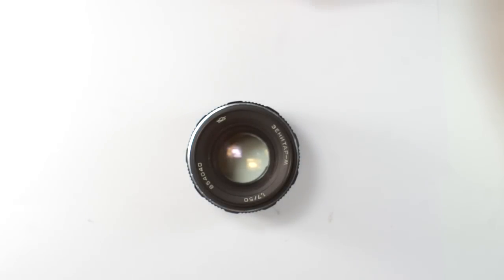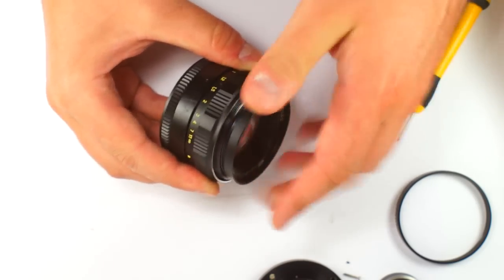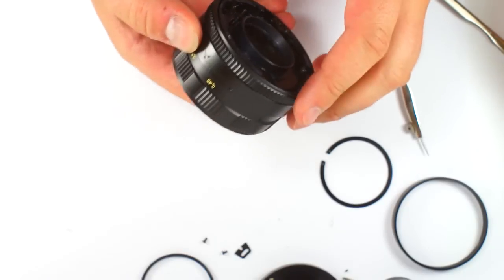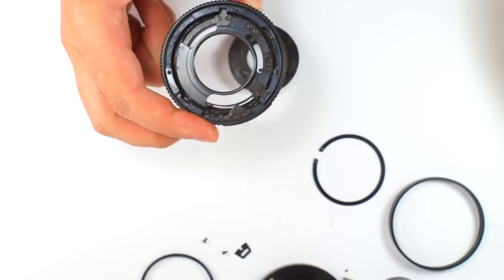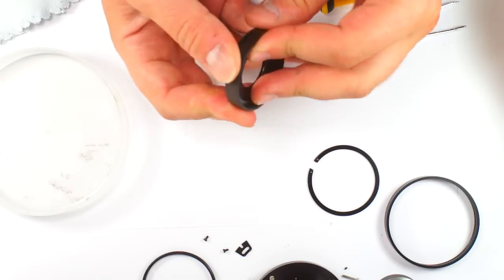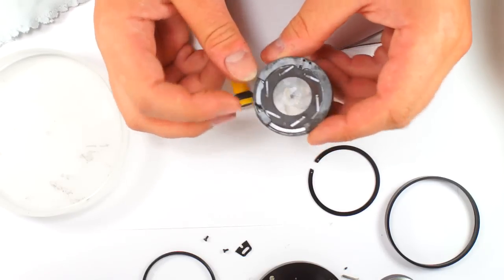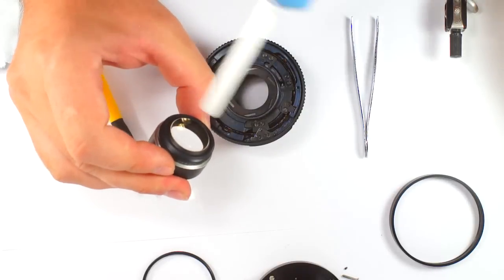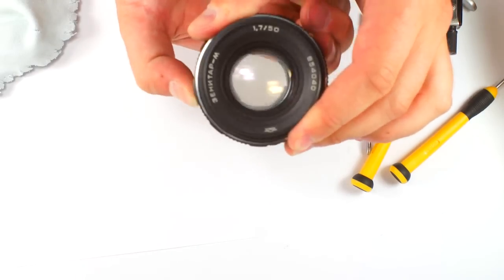How to fix ZENITAR-M 1.7/50 stuck aperture blades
Sometimes this great lens suffer from old oil/grease on iris. It is detailed instructions about how to open, clean up and reassemble Zenitar-m 1.7/50 outstanding soviet lens. I'm a professional lens seller/repairer. If you are seeking for tested and adjusted russian lenses, please visit my eBay stores at: